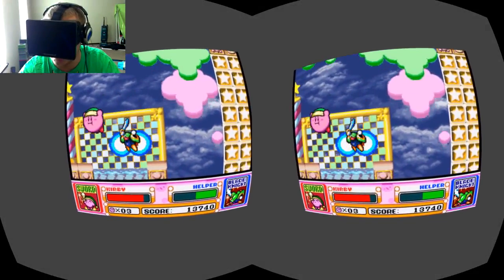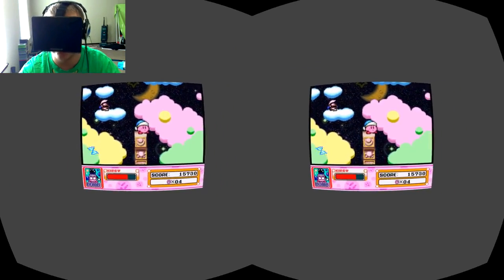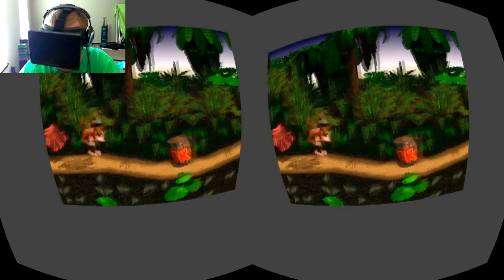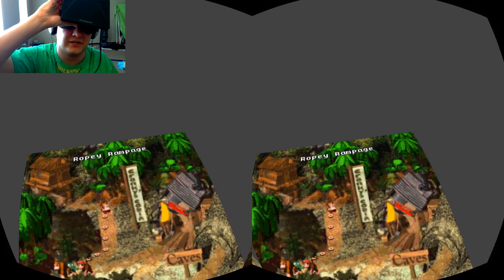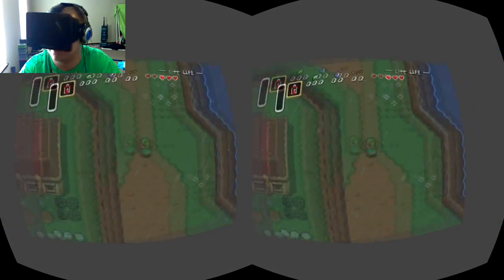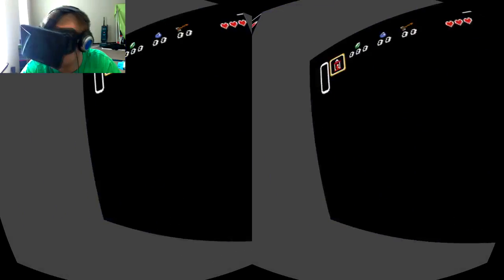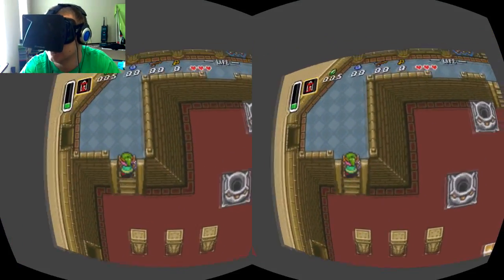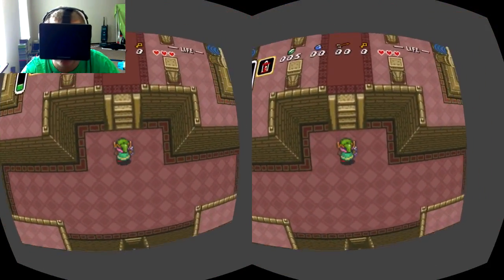Snes Oculus Rift Emulator!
An Snes emulator that is compatible with every snes rom! I still haven't found a single rom that doesn't work. So I decided to show you 3 different roms working with full FPS on the Snes Oculus Emulator.

This emulator no longer exists, but there is an even better VR emulator that emulates Snes and many more systems. You can download it by going to their